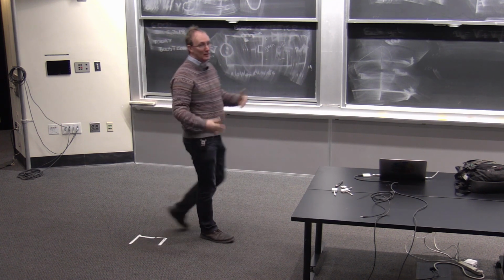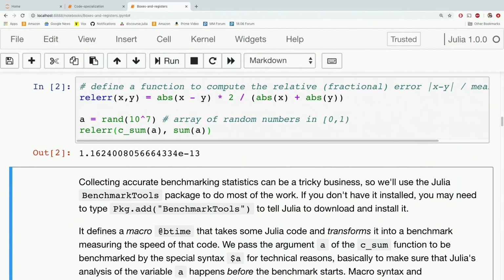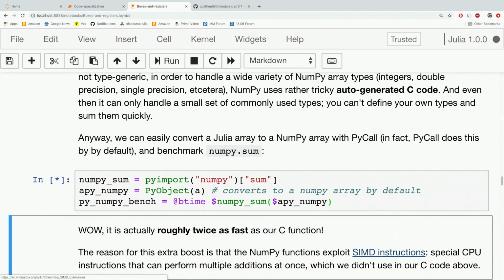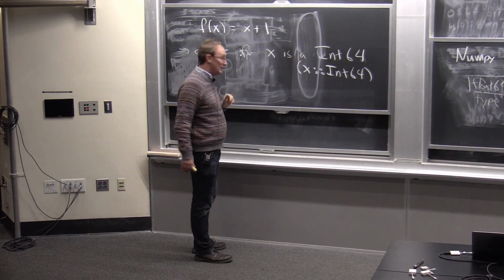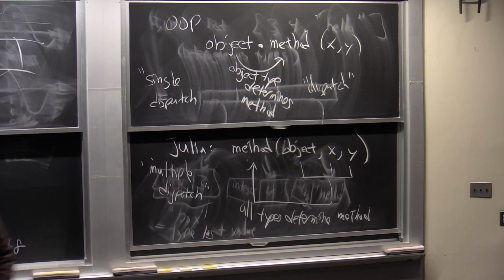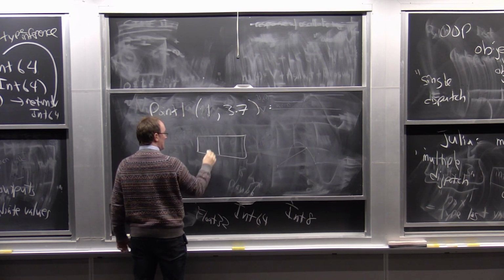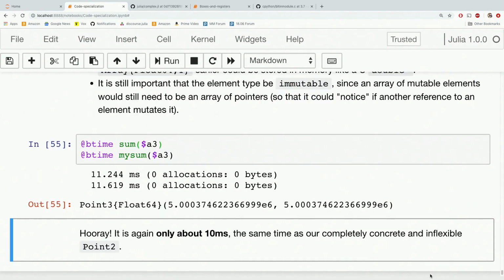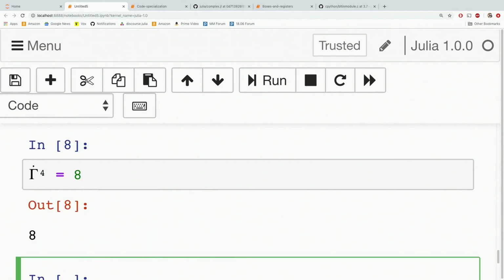23. High Performance in Dynamic Languages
Professor Steven Johnson talks about a new dynamic language called Julia as an alternative to the two-language approach for interactive math. Julia is then compared to Python and C.